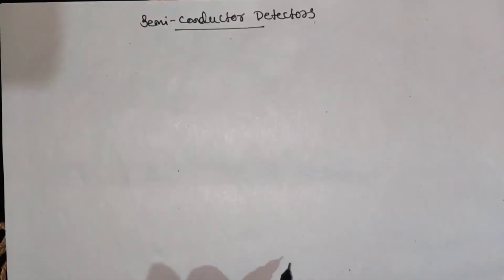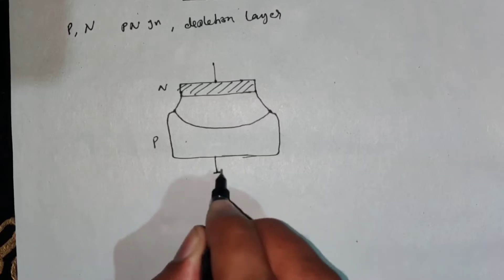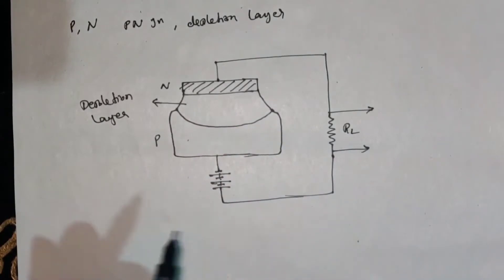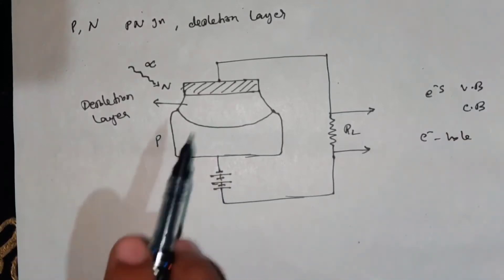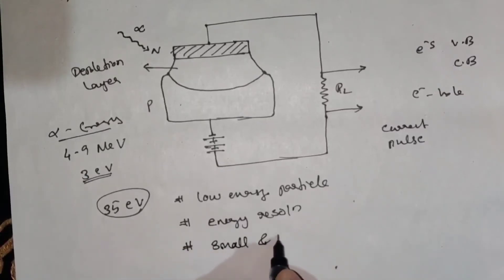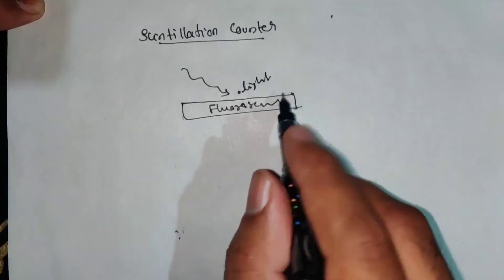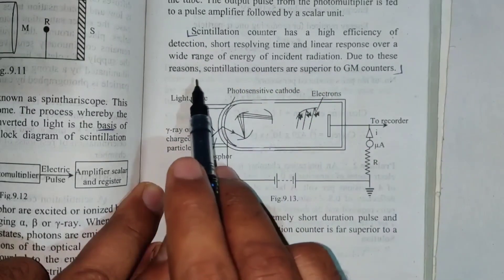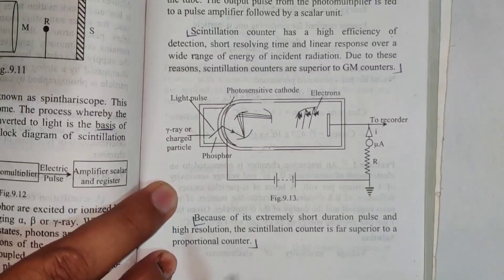Particle Detectors Part 3: Semiconductor and Scintillation detectors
2019 admission
Calicut University
Nuclear Physics
Particle Detectors
Semiconductor Detector
Scintillation detectors